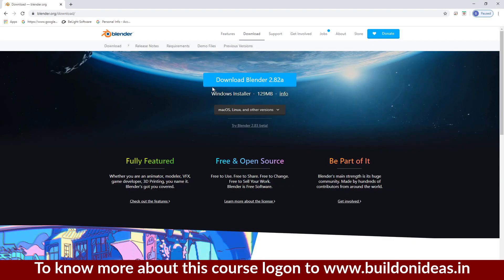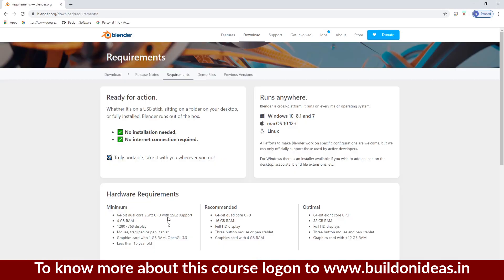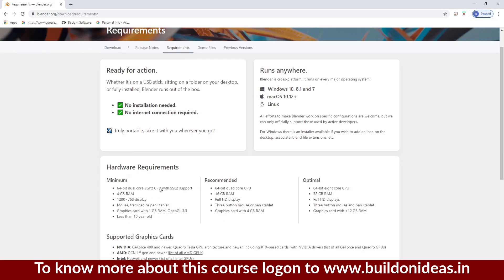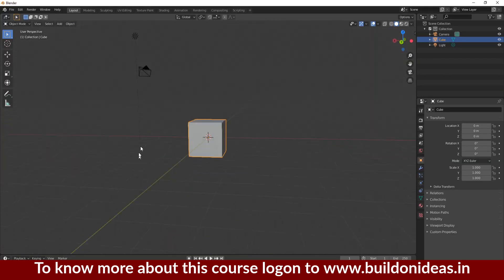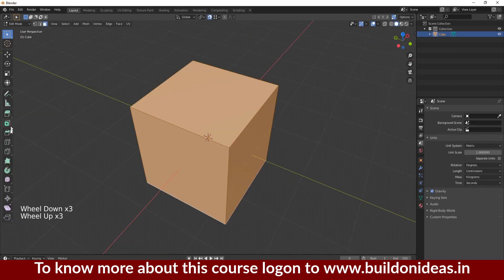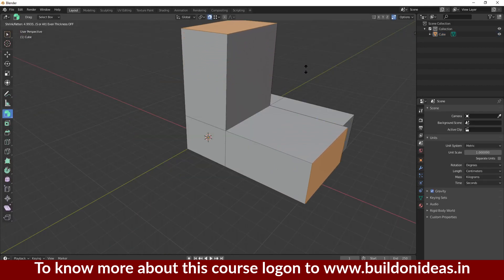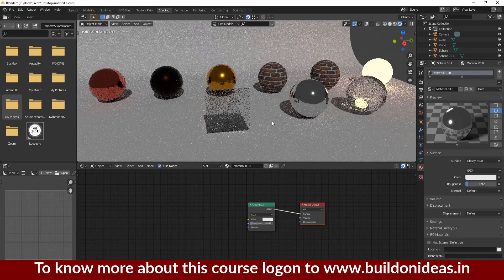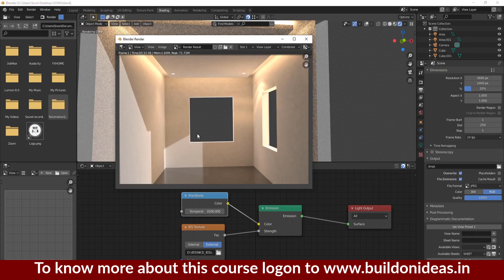Online Blender 2.8 3D Architectural Designing Course from Beginner to Pro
Learn how to create Stunning 3D Architectural Designs in Blender 2.8 series along with the basics of Blender 2.8 series

Learn how to start using blender and use it for professional level 3D Architecture Designing

Learn How to do the following

Download Install blender, customize the interface and start using the various tools and features in blender

Start modeling, texturing, lighting up a scene and render outputs in blender 2.8 series

Import Cad Drawings into Blender using correct units

Create stunning models in Blender using the Cad drawing and give materials matching the requirements

Light up the scene in daylight and night lighting settings and render professional looking 3D Architectural render outputs that can impress your clients

Should Know the basic standard measurements and terms used in architecture designing
Should be able to understand the cad drawings
Who are your target students?

People who are interested in learning 3D architectural designing using Blender 2.8 series
People who want to learn blender from beginner to advanced level Modeling, Texturing, Lighting and Rendering
People who want to migrate from other 3D architectural designing software like 3ds max or Sketchup
People who are looking for free alternatives software for 3D architectural designing